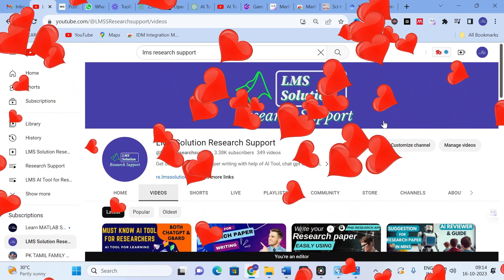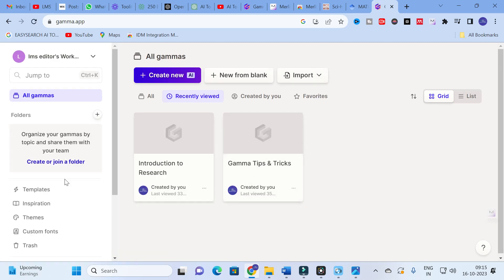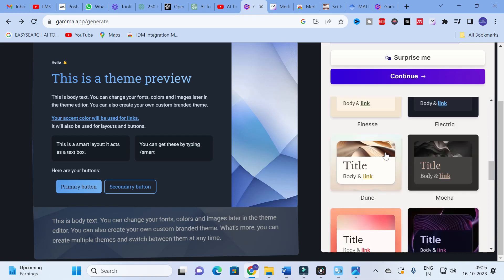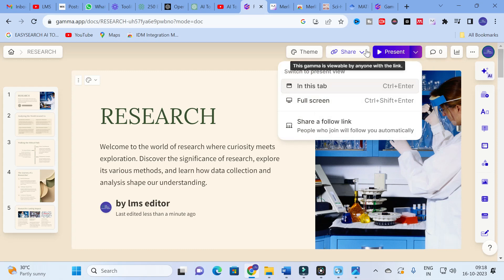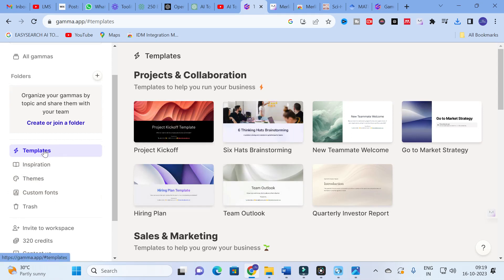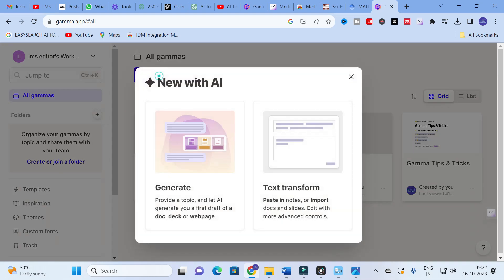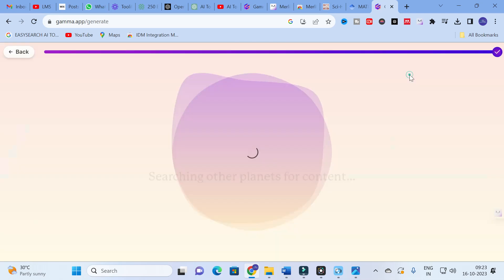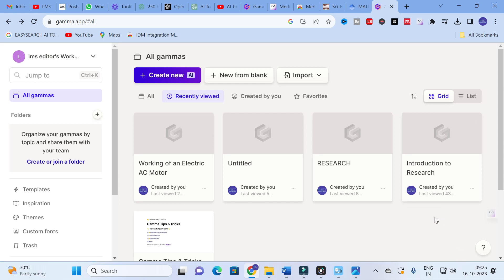Make your Research & Academic Presentation in Secs using AI Tool | Gamma.app | AI tool for PPT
LMS AI Monthly Plan : Rs.99 / $1.2
LMS AI Quarterly Plan : Rs.199 / $2.4
LMS AI Half-Yearly Plan : Rs. 499 / $6
LMS AI Yearly Plan: Rs.999 / $12

Pricing:
1. Plagiarism checking Up to 50 pages - ₹49
2. Plagiarism checking more than 51 to 100 pages - ₹99
3. Plagiarism checking more than 101 to 150 pages - ₹149
4. Plagiarism checking more than 151 to 200 pages - ₹199
5. Plagiarism checking more than 201 to 300 pages - ₹249